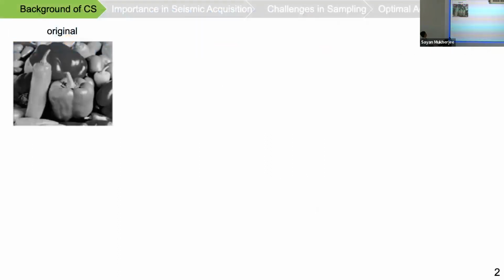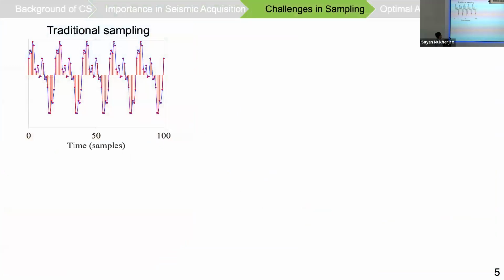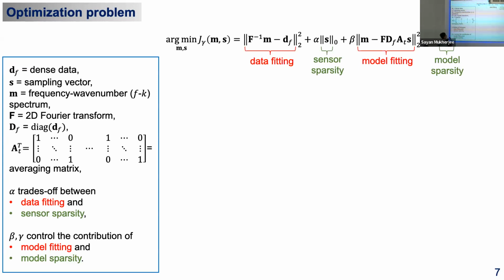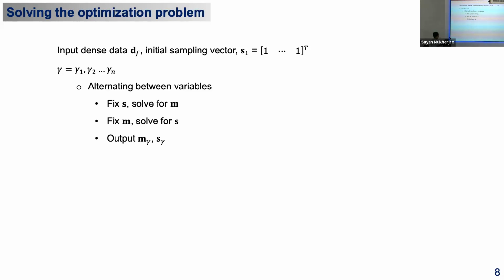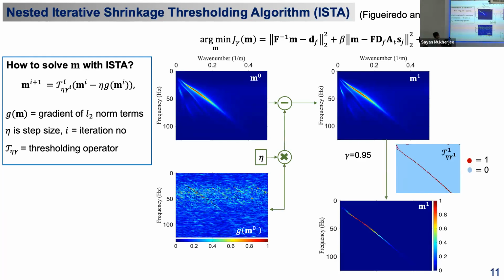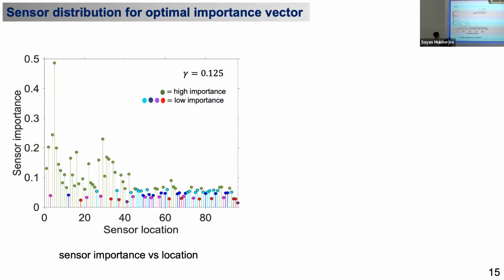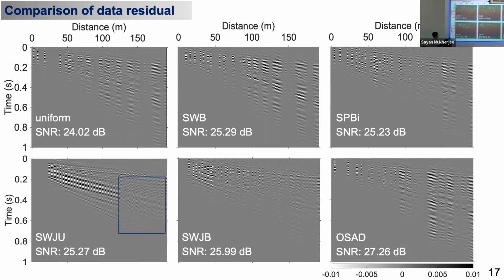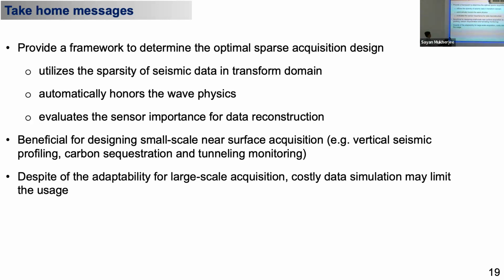Optimal Sparse Seismic Acquisition Design for Near Surface Compressive Sensing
Presented by Sayan Mukherjee @ Purdue Applied Geophysics Workshop in May 2023